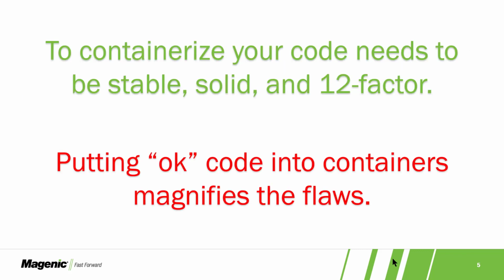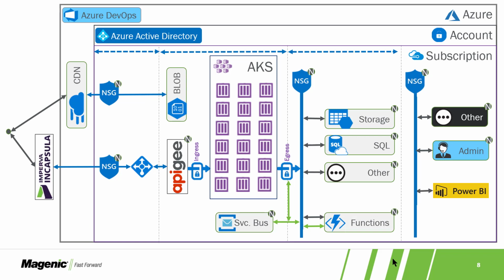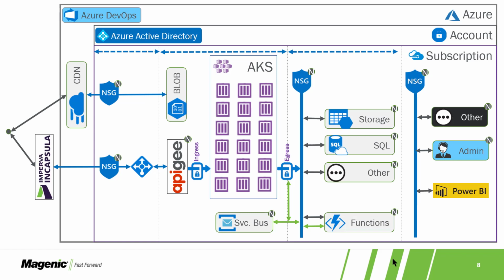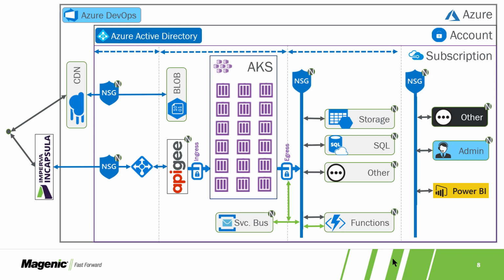Cloud-Patterns-2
Azure Kubernetes as the app. hosting layer in the next installment of cloud patterns

Table of Contents:

00:00 - Cloud Patterns
00:07 - This is my opinion
00:17 - Disclaimer
00:28 - Biases based on delivering real projects
00:34 - 12-Factor is Important
01:03 - Container Ready - Evaluation Areas
02:30 - Scenario 2
02:39 - Drawing
15:24 - Off Drawing Features and Tools
15:34 - About Me